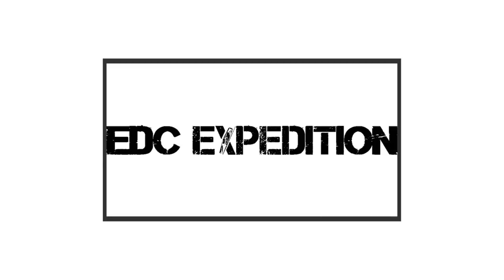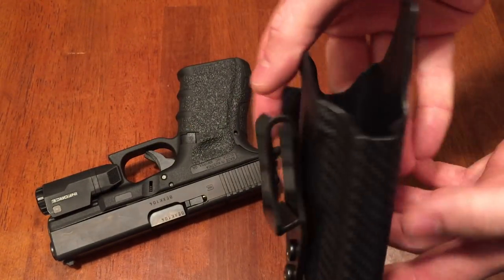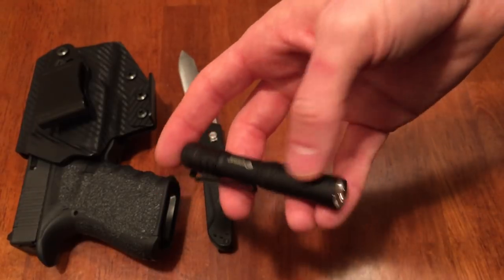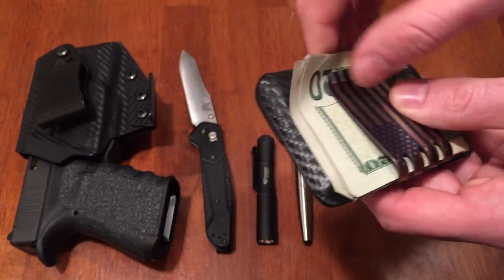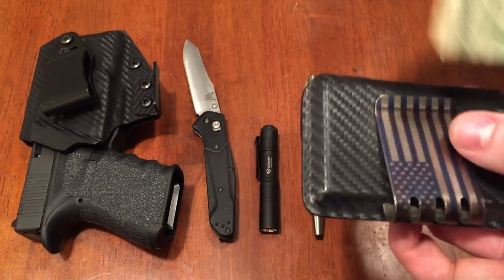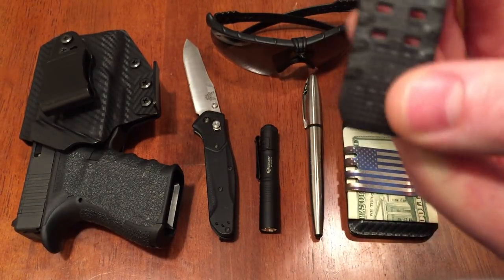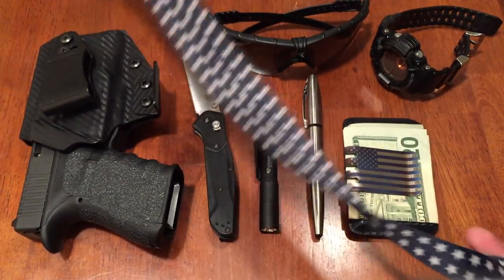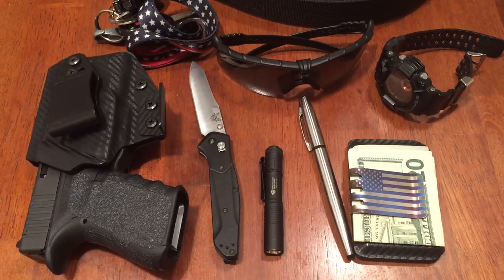EDC (Every Day Carry) Pocket Dump || What Do I Carry In My Pockets??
Glock 19 Talon Grips

Glock 19 IWB Holster

Oakley M Frame 2.0

Benchmade 940-2

Streamlight Microstream

GShock Rangeman

Oakley Lanyard

Gerber dime

Nite-Ize Doohickey

Sharpie Pen

Inforce APL C

Blue Alpha Gear belt

In this video I show what my EDC (Every Day Carry) is. I take everything out of my pockets and show how I carry the items and what I carry. Everyone's EDC is unique and different and depends on what you like, your style of clothing, how you carry it, what you carry, etc. There are numerous variables that go into an individual's EDC. You have to find what works best and suites you the best. It will take some trial and error to find what your perfect EDC is but trust me once you do it is worth it and your life will become a lot easier with all the different toys, gadgets, tools, weapons, etc. that you carry everyday.

* I also carry an Iphone 6 Plus but I was using it to film on